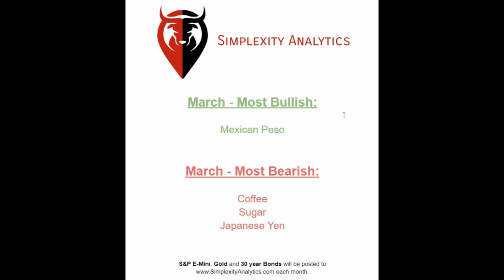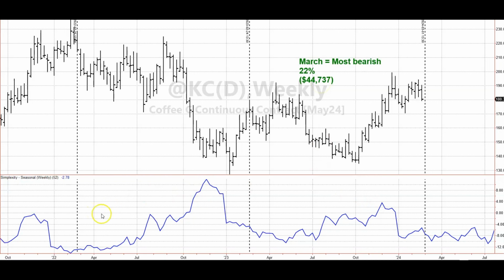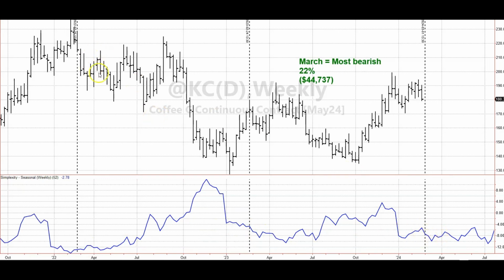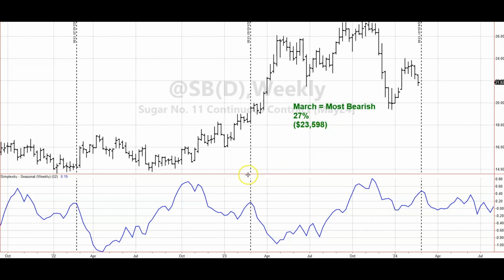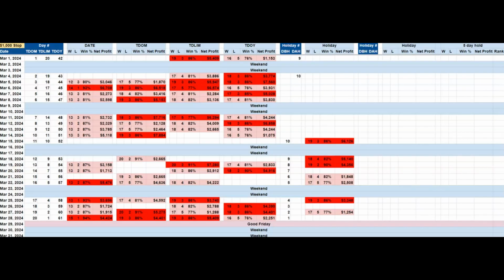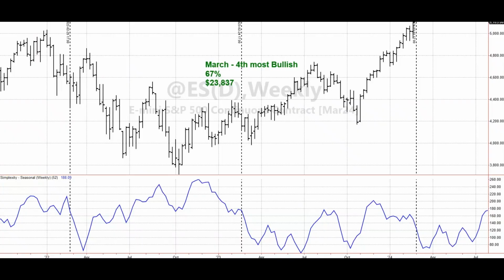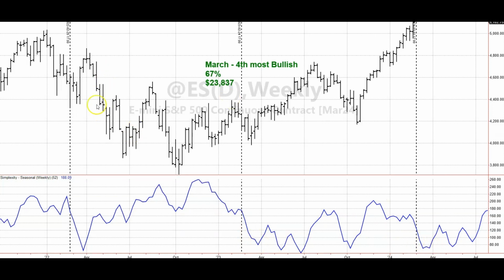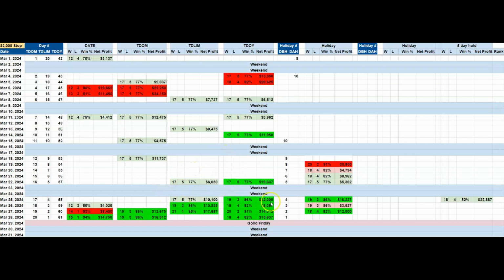March 2024 seasonal heat map for S&P e-mini, Coffee and Sugar.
This video goes over some key market seasonality for the month.  The markets listed as having the #1 bullish or bearish month will have a calendar heat map on the website.  Only select markets are showcased in the video.

Trading day of month TDOM, trading day of year TDOY, trading day left in month TDLIM,  futures, commodities, seasonal, trading.